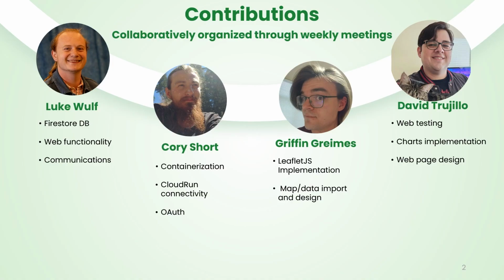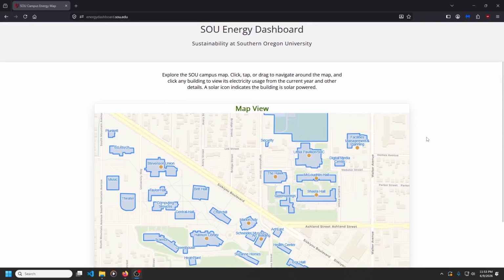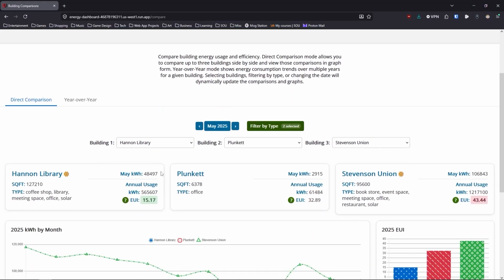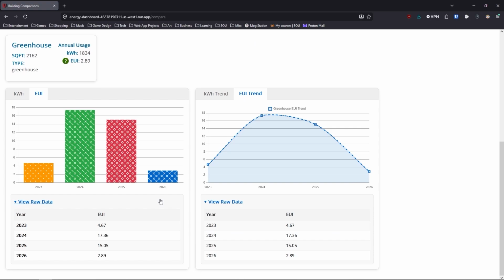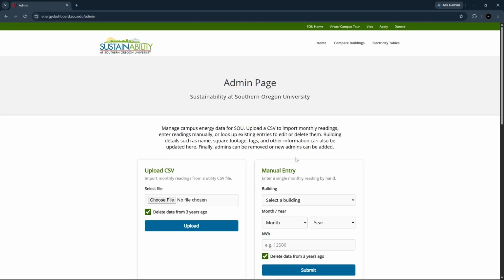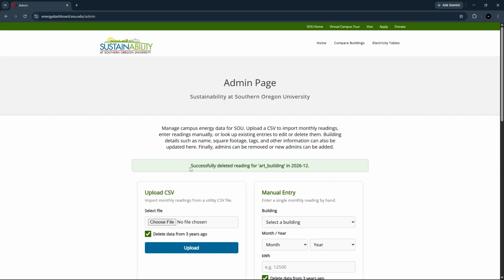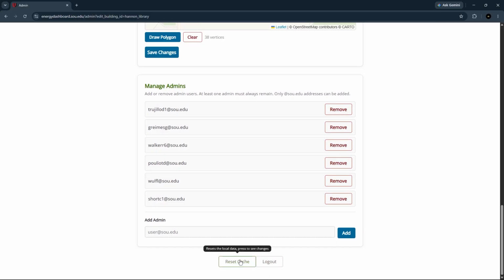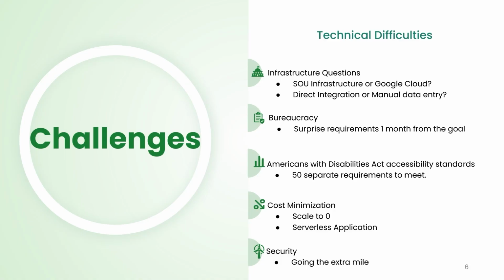2026 SOU Digital Energy Meter